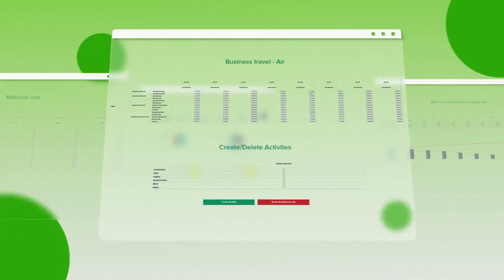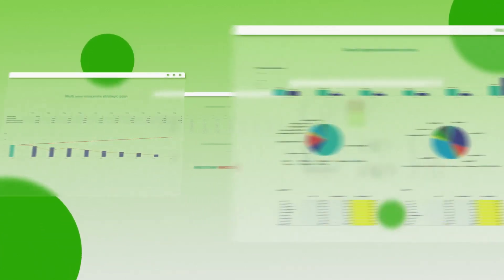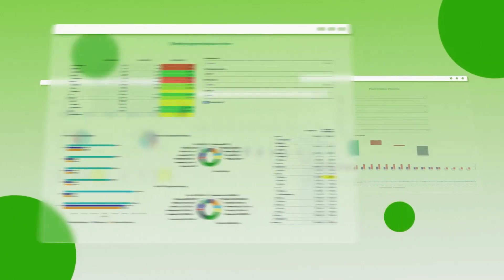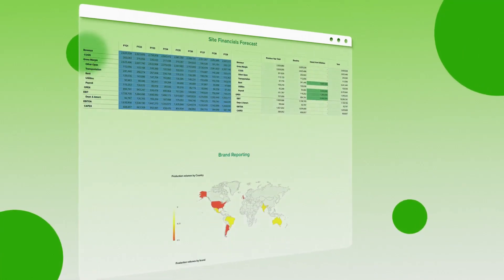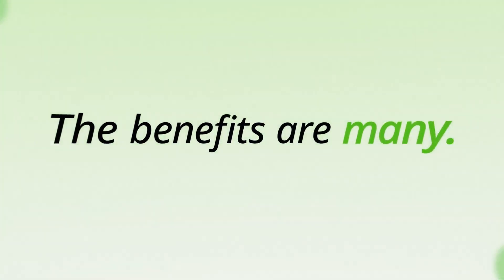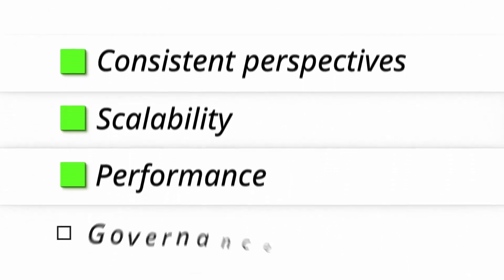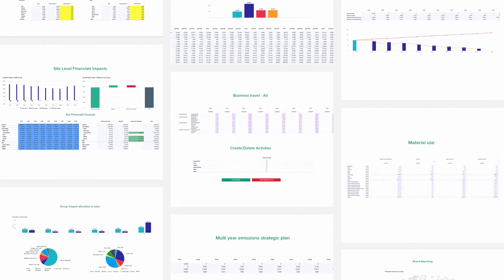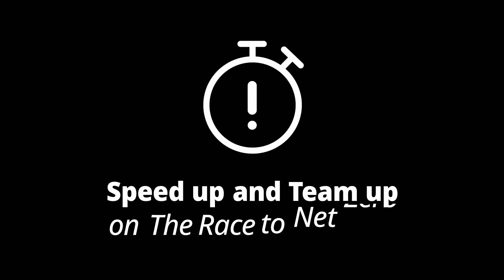Deloitte and Anaplan Integrated Decarbonisation Planning Accelerator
Deloitte has teamed up with Anaplan, a global leader in performance management software, to develop an end-to-end sustainability planning solution for finance professionals. By integrating enterprise-wide financial, operational and sustainability data in a single platform, our accelerator brings together top down target setting, bottom up site-level planning, initiatives modelling, integrating driver-based emissions scenarios with financial impacts at granular level to support businesses make the best environmental investment decisions to drive sustainable growth in the race to net zero.